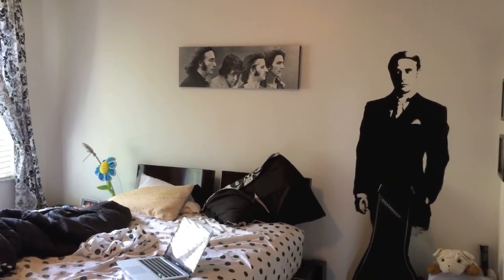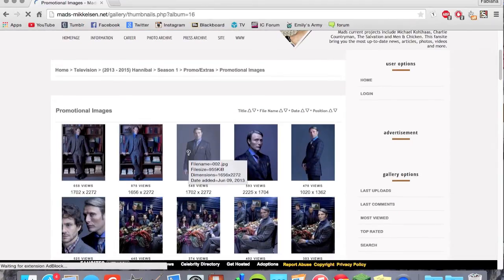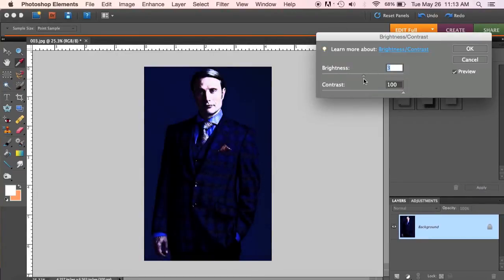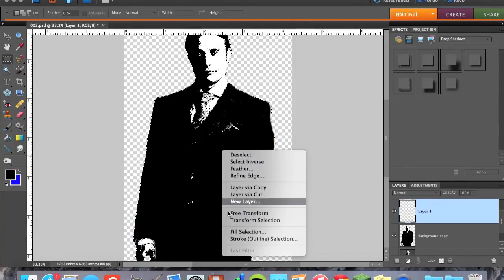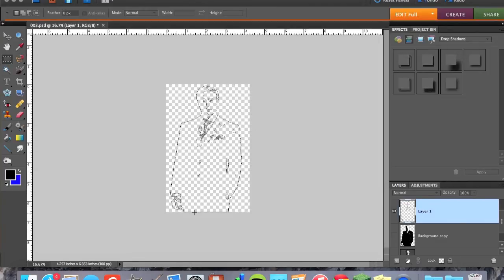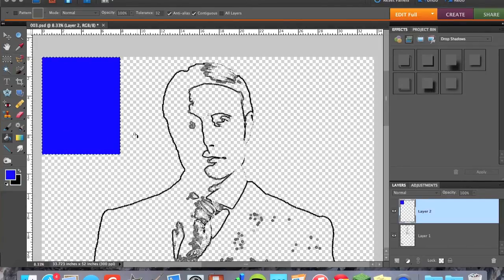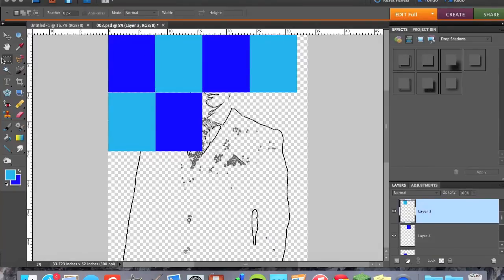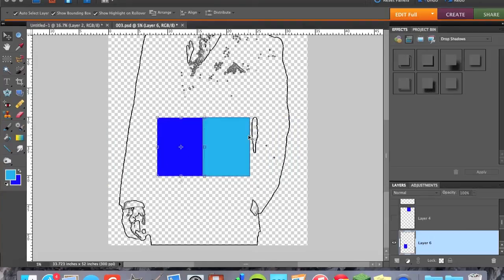How to Wake Up Next to Mads Mikkelsen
Relax he's a married man. But this is how you get a stencil of the great dane on to your wall.